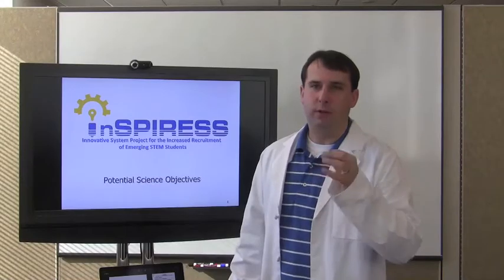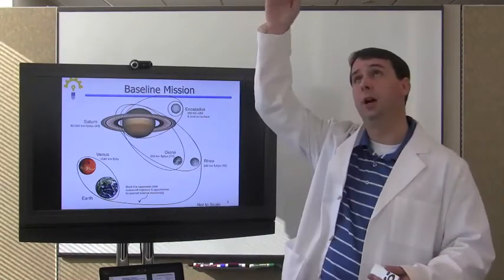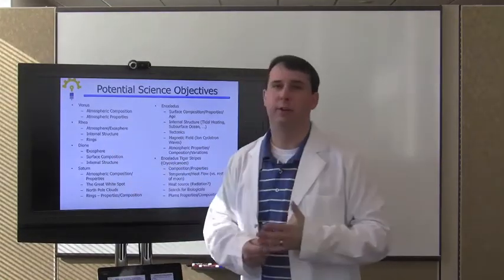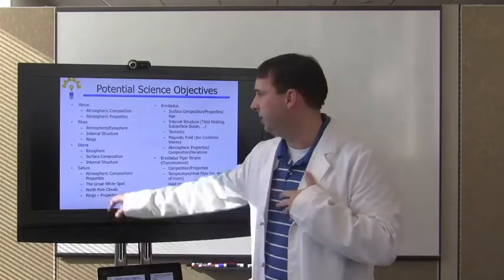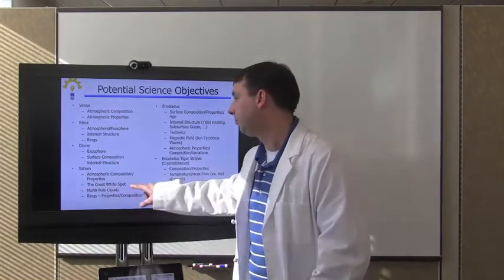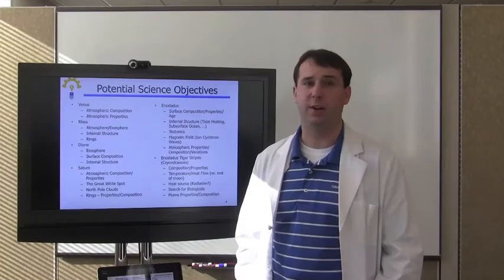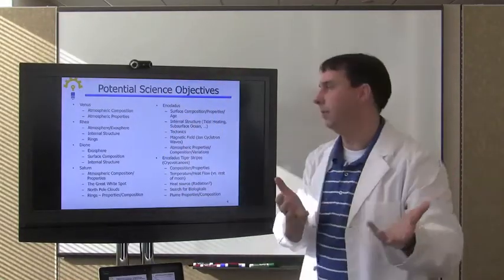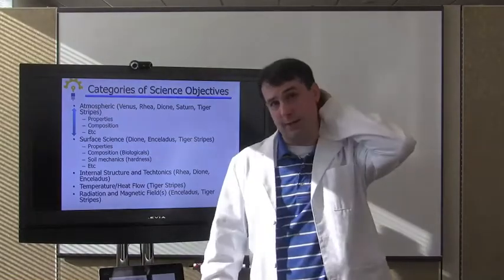InSPIRESS Enceladus Science Objectives Part 1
Part 1 of the Enceladus Science Objectives video for the Spring 2013 semester of InSPIRESS.  This part is "only" about 43 minutes.  Topics include the overview of the science objectives, the science categories, and the baseline mission.